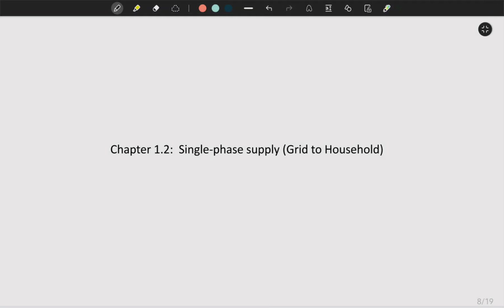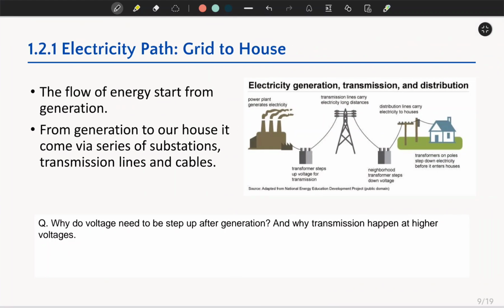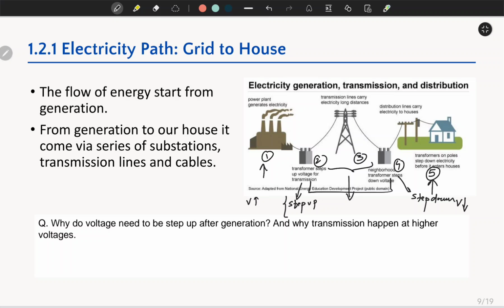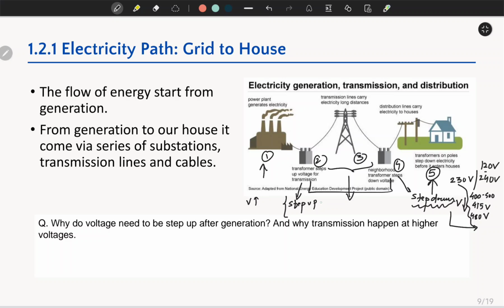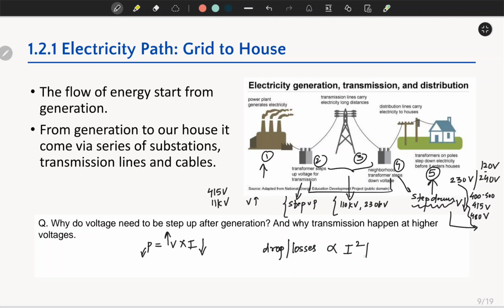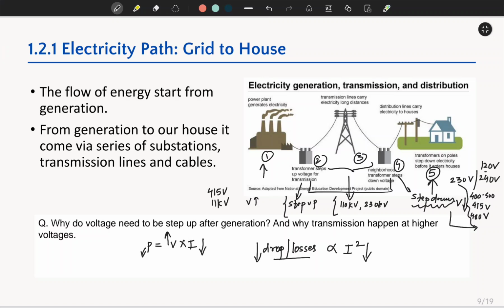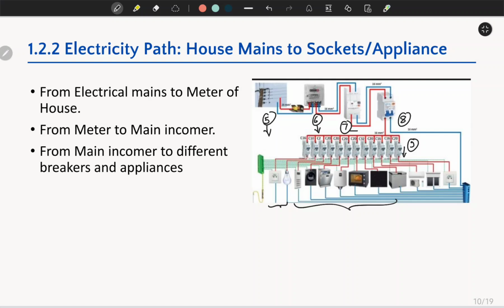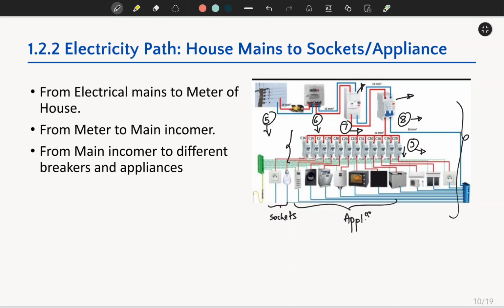1.2 Single-phase supply (Grid to Household)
Learn about how the electricity is transferred from the generating station to the household.